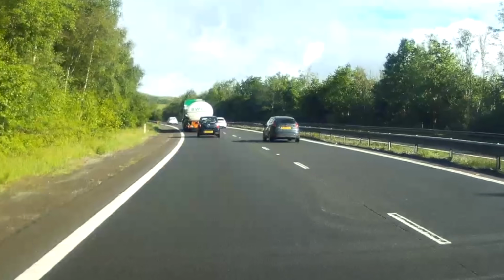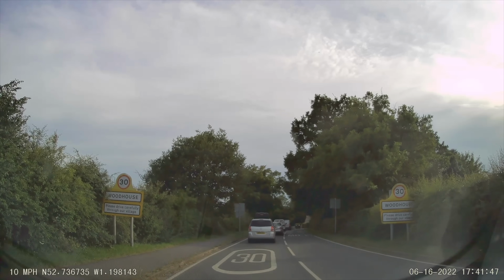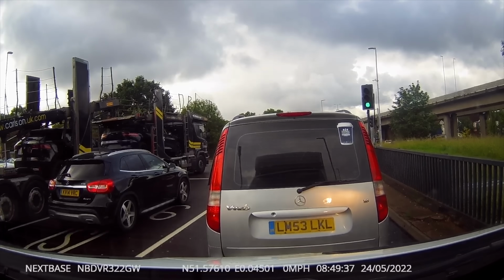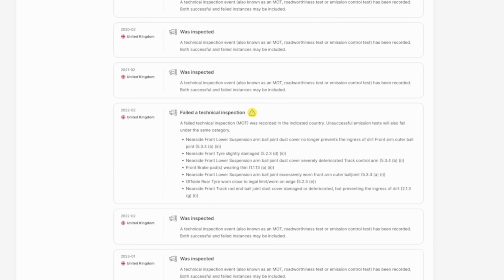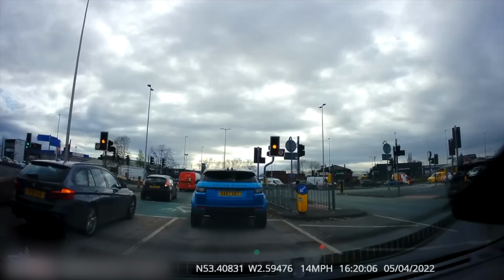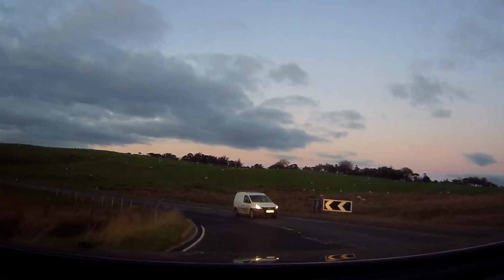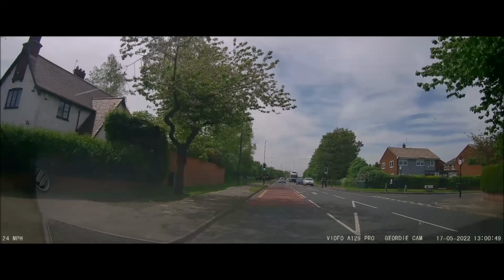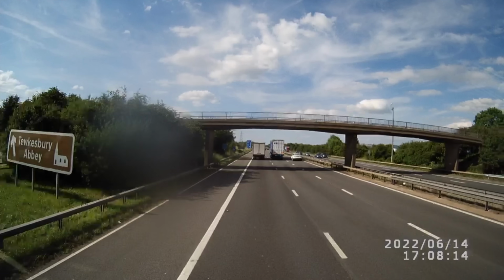Driving Fail Viewers Edition #44 | Just Passed, Time To Do Things Differently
Why do people think they can start doing things differently as soon as they've passed their driving test?